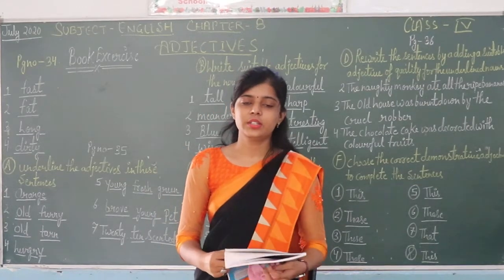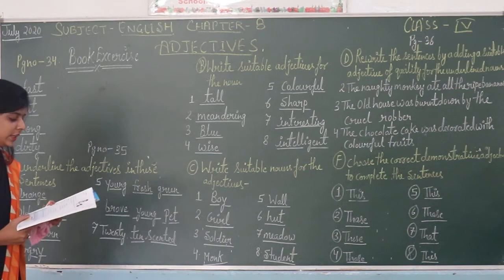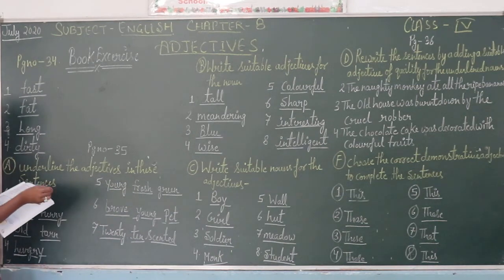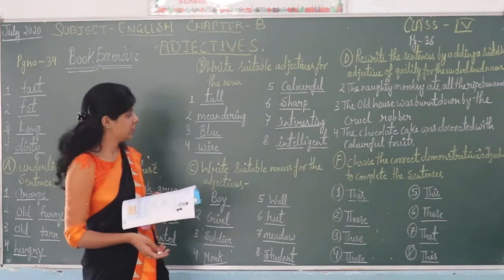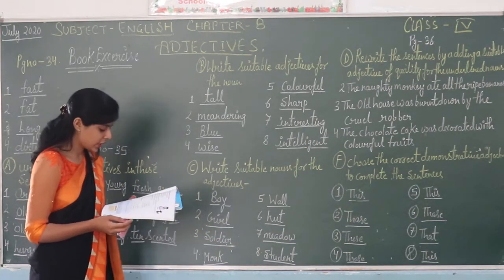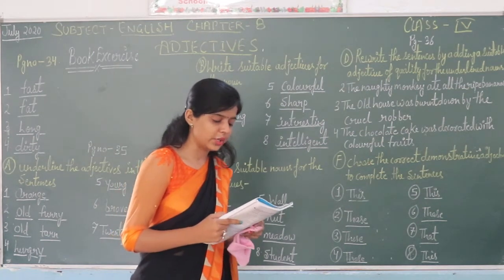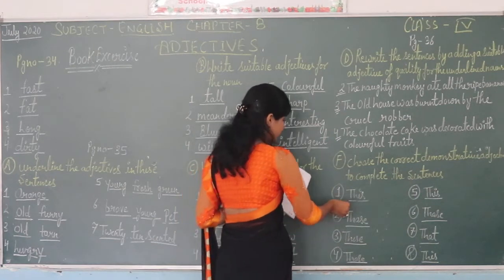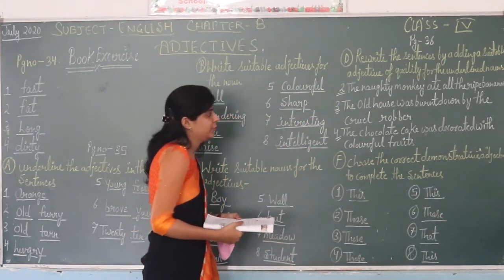CLASS 4 ENGLISH LANGUAGE CHAPTER 8 PART 2